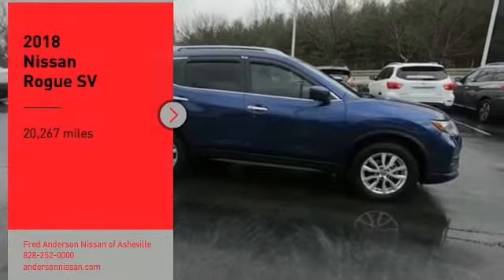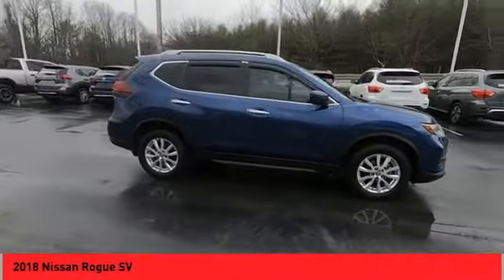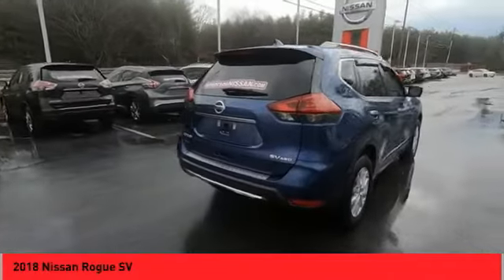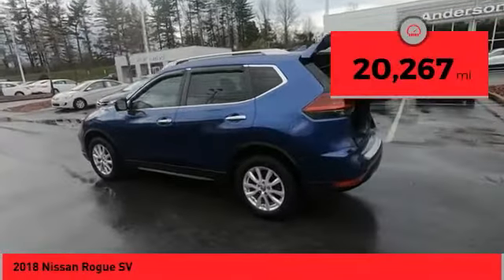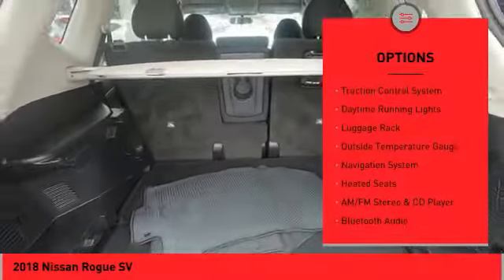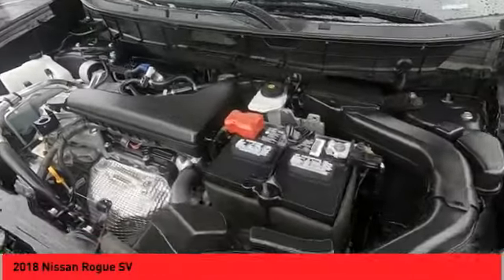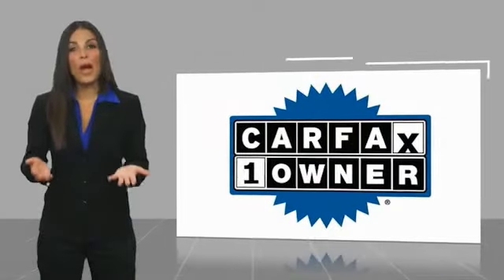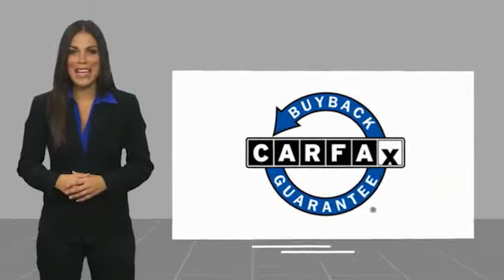2018 Nissan Rogue Asheville NC GC290492Q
2018 Nissan Rogue SV

Locally Owned! Bought Brand New and Serviced Here!Recent Arrival! CARFAX One-Owner. Clean CARFAX. *Still Under Factory Warranty**, **Available at Fred Anderson Nissan of Asheville. **Available at Fred Anderson Nissan of Asheville. Call us today at ** 2018 Nissan Caspian Blue Rogue SV AWD CVT with Xtronic 25/32 City/Highway MPGAwards: * 2018 KBB.com 10 Best SUVs Under $25,000Welcome to Fred Anderson Nissan of Asheville - We are so happy you are here! Whether you stopped by because you are looking for a reliable, honest Nissan dealership in NC, or you are just browsing for your next dream car, we are ready and willing to do whatever we can to help make your experience a truly exceptional one. We work with over 30 different lenders to ensure you get the best deal! To get a quote please come visit us, call at , or go One of our representatives will get you the information you want. Do you prefer email, phone or text? Just let us know. We are proud to serve our neighboring customers in Asheville, NC, along with our customers throughout the Black Mountain, Mars Hill, Weaverville, Waynesville, Hendersonville, Marion, Greenville and Spartanburg areas. Our # 1 goal is to help you find the vehicle you love at a price you can afford wrapped in a deal you do not want to walk away from. Anderson Automotive Group is a family owned and operated business with locations in North and South Carolina. The group has Nissan, Toyota, and Kia dealerships located in Raleigh, Sanford, Fayetteville, and Asheville NC; Columbia and Charleston SC. With all dealerships known as The Family Store, our business is rooted in family values and structured with several family members serving in key positions.*